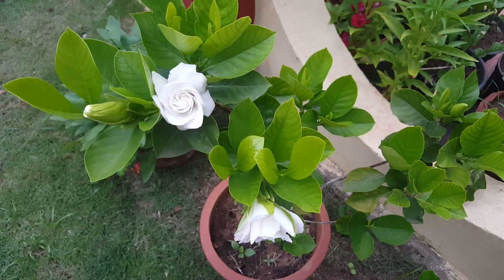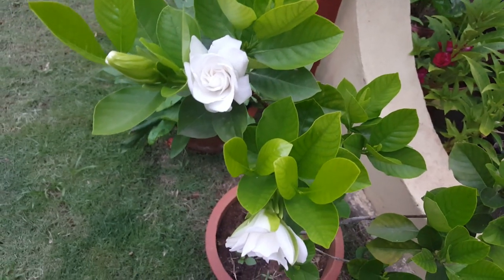Gardenia - Growing and caring in hot tropical climate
1.5 yrs old plant. Bought online and growing in Sunny Kerala. Just started to bloom 2019 Summer.